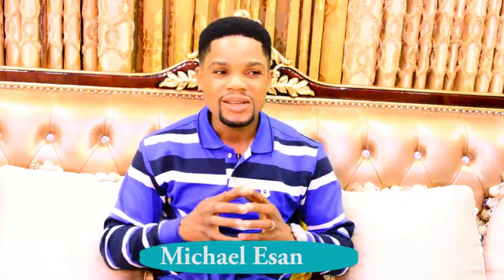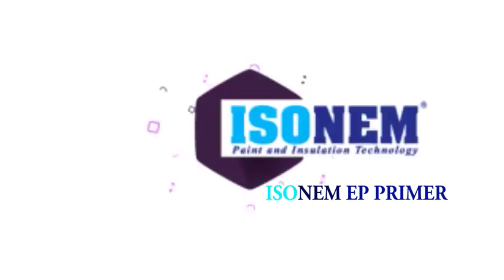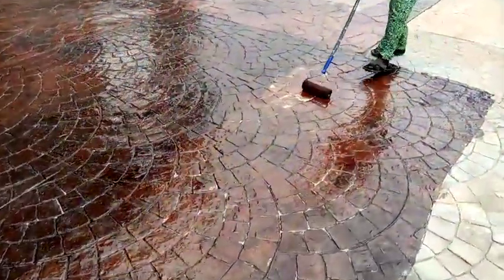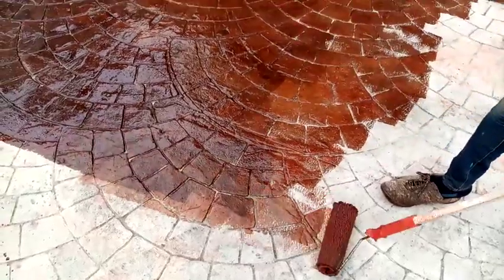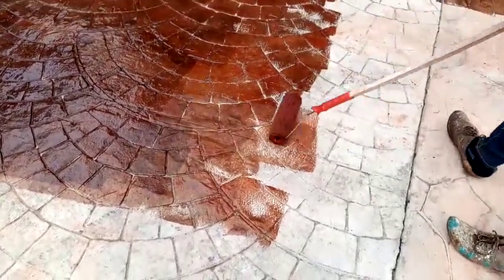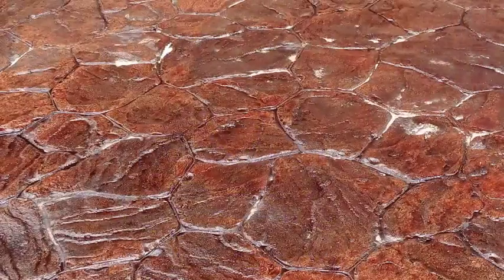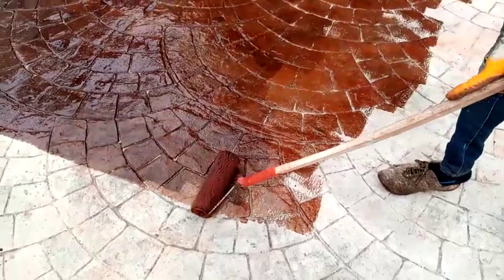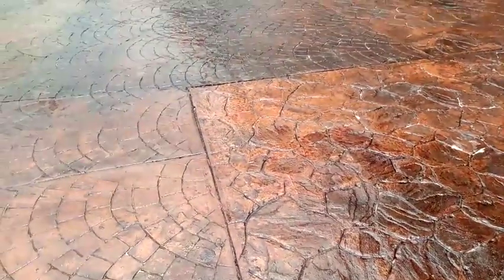ISONEM EP PRIMER EXPLAINED | The Best Solvent & Resin Based Paint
SOLVENT FREE EPOXY PRIMER, it is transparent, hygienic primer material. It is easy to apply, it has perfect adherence. It is epoxy resin base, solvent-free, two-component. It has very good penetration, low viscosity and moisture tolerance.

It increases the concrete strength by filling the capillary cavities of the concrete floors and acts as an adherence bridge for the epoxy or polyurethane topcoat paints and coatings.